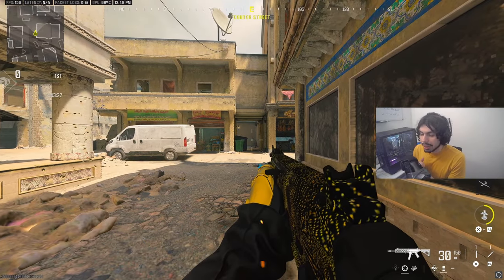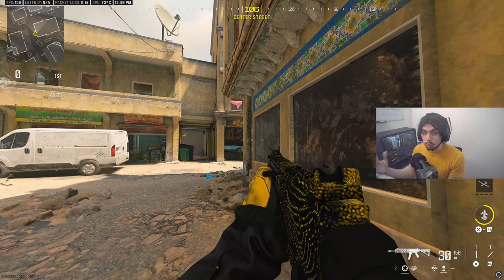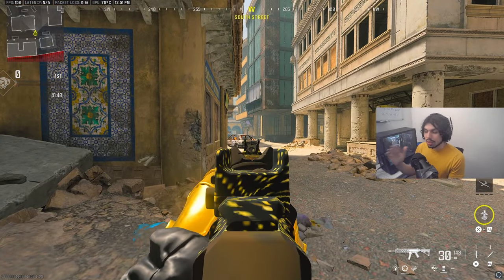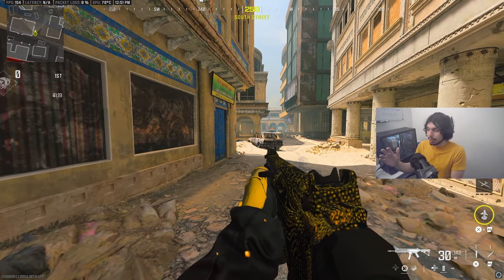How to Counter the Slide Cancel in Rebirth (Full Tutorial + 37 Kill Game) | COD: Warzone 3 Rebirth